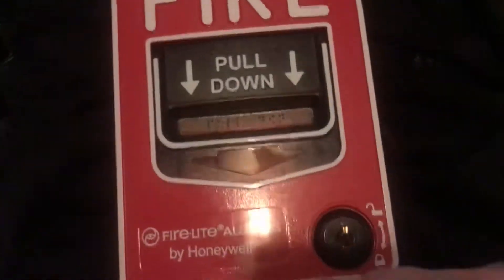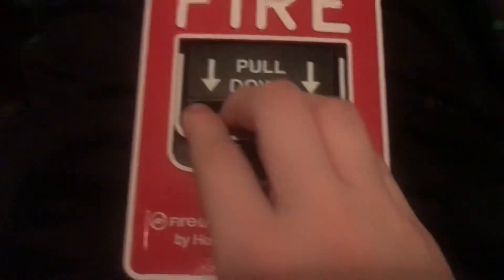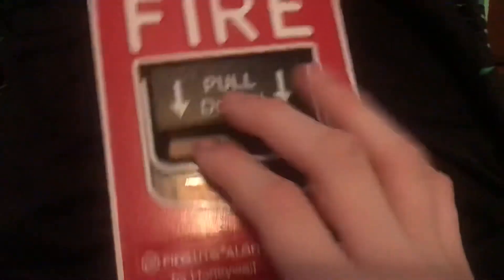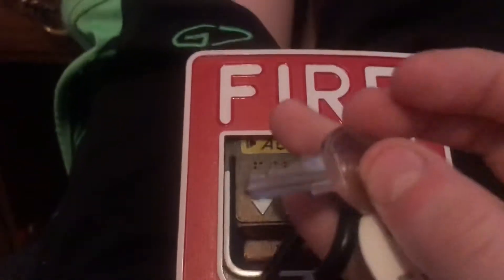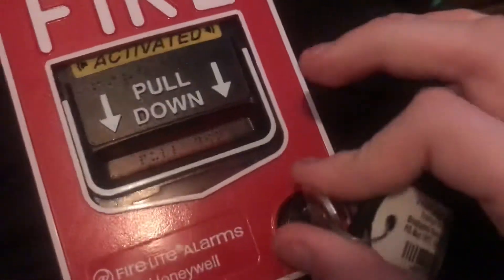Review of my Fire•Lite/Honeywell BG-12SL Fire Alarm Pull Station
I am showing one of my Fire Alarm Pull Stations.